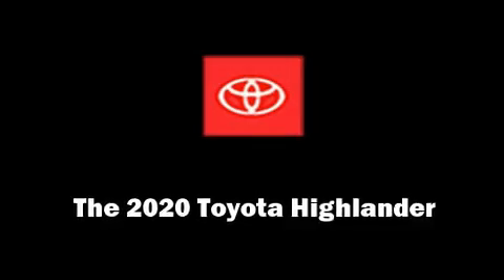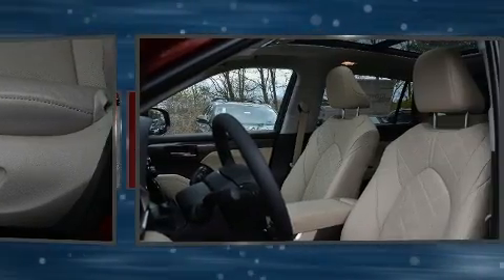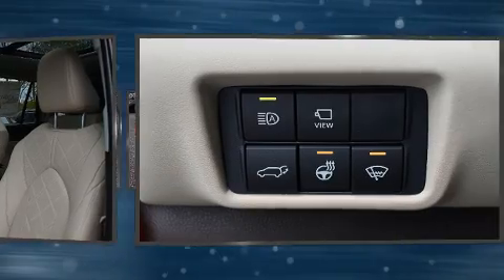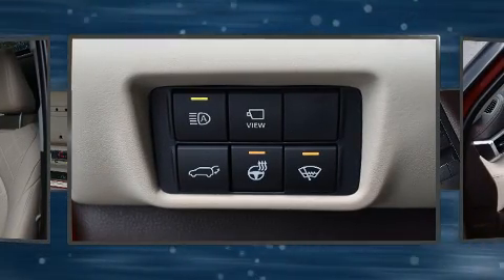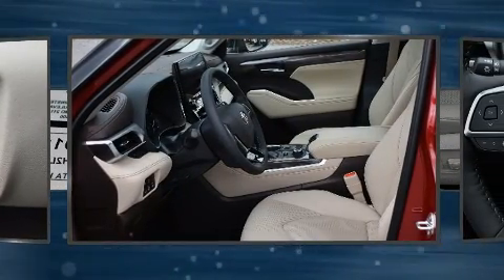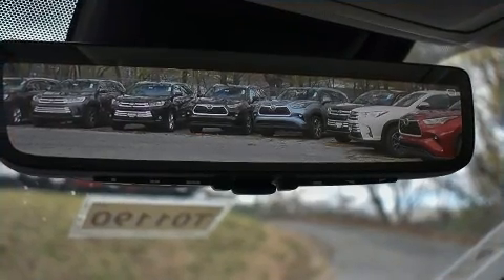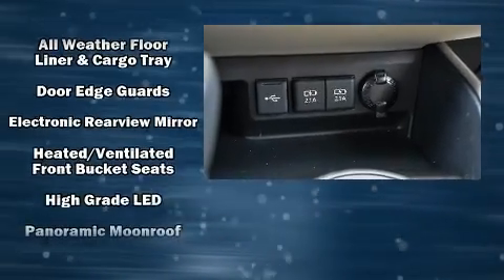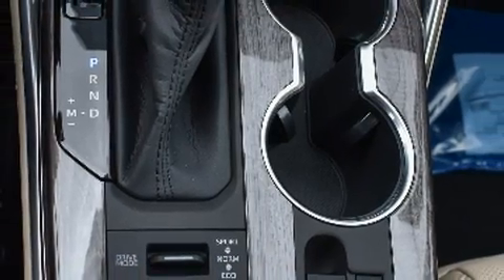2020 Toyota Highlander Platinum in Westminster, MD 21157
375 Baltimore Blvd.

Take command of the road in the 2020 Toyota Highlander. Under the hood you'll find a 6 cylinder engine with more than 270 horsepower, and for added security, dynamic Stability Control supplements the drivetrain. Toyota prioritized fit and finish as evidenced by: power front seats, a built-in garage door transmitter, a trip computer, an automatic dimming rear-view mirror, turn signal indicator mirrors, lane departure warning, and cruise control. Features such as automatic climate control and leather upholstery prove that economical transportation does not need to be sparsely equipped. Rear passengers enjoy the seat heating functionality, keeping them warm during the winter months. Third row seats provide an even greater maximum passenger capacity. For drivers who enjoy the natural environment, a power moon roof allows an infusion of fresh air. Audio features include an AM/FM radio, steering wheel mounted audio controls, and 11 speakers, providing excellent sound throughout the cabin. Passengers are protected by various safety and security features, including: dual front impact airbags, front side impact airbags, traction control, brake assist, a panic alarm, an emergency communication system, and 4 wheel disc brakes with ABS. You'll never lose visibility with rain sensing wipers, which activate automatically when the drops start to fall. We know that you have high expectations, and we enjoy the challenge of meeting and exceeding them! Please don't hesitate to give us a call.